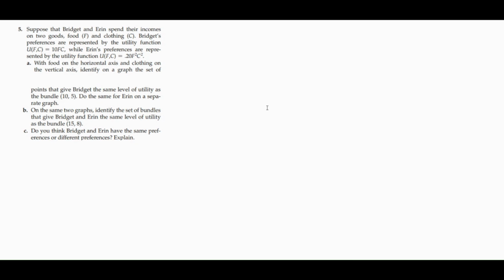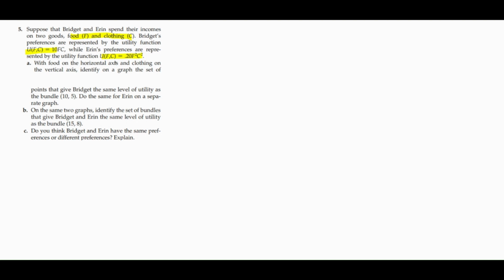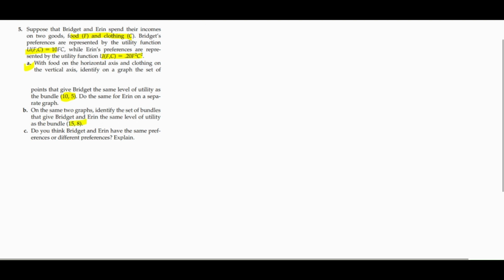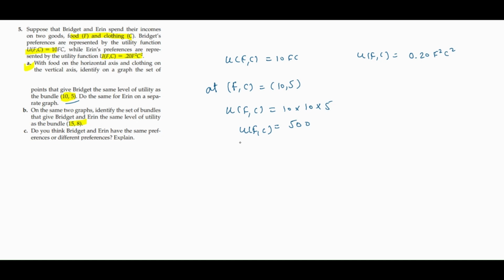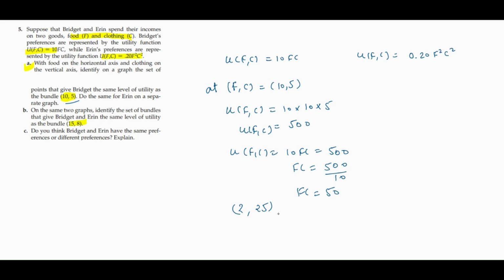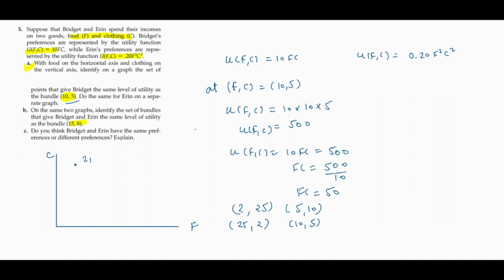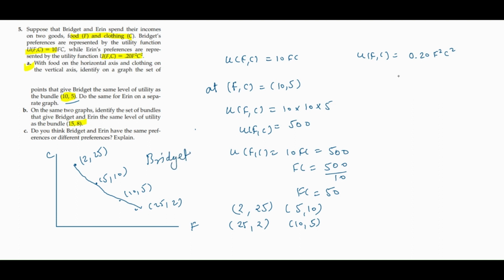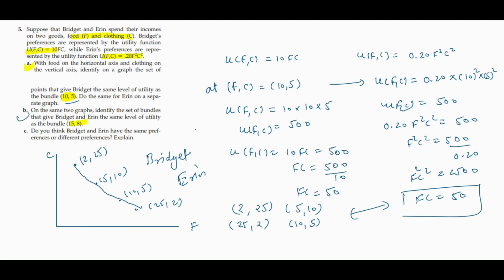utility function example problems [Microeconomics] CH -3 Q5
microeconomics Robert pindyck
utility function problems and solutions
utility function numerical
utility function example problems

utility function exercises